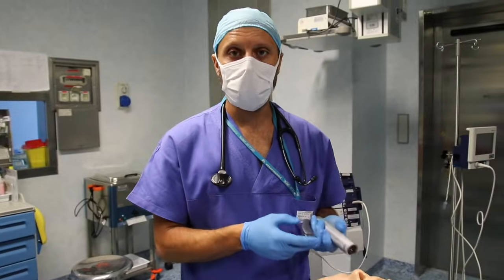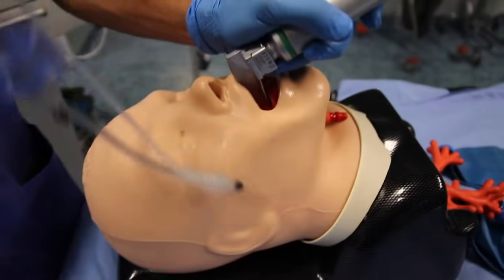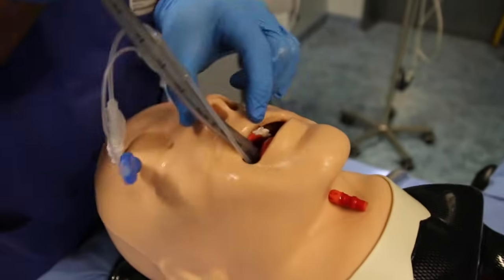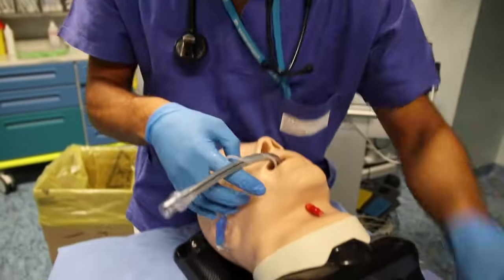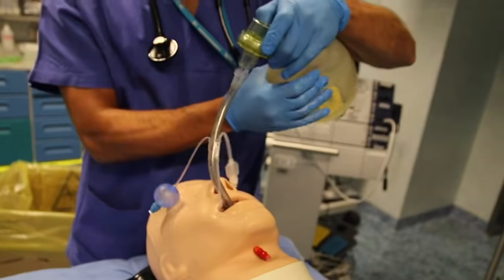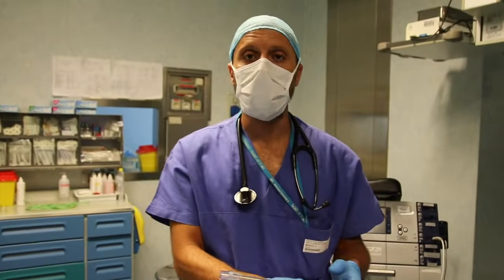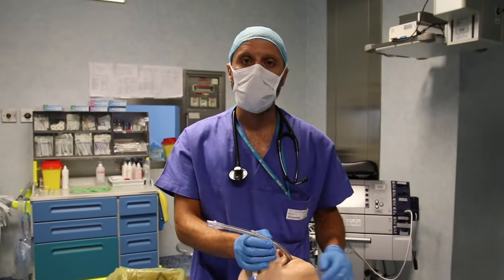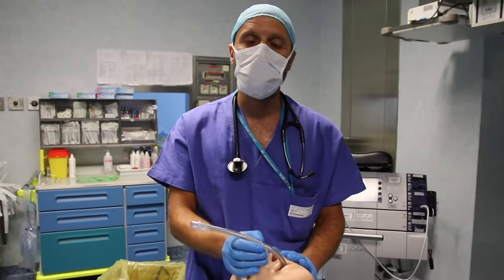3. Insertion with a laryngoscope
In case of difficult airway, Spritztube® can also be inserted with the aid of a laryngoscope to ensure quick and easy supraglottic ventilation.